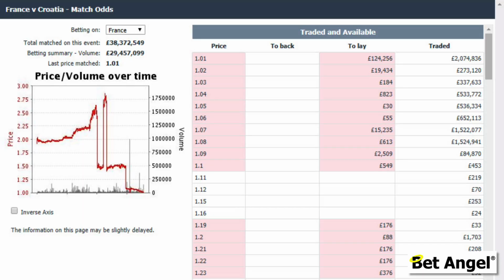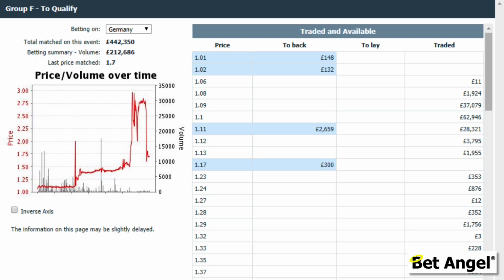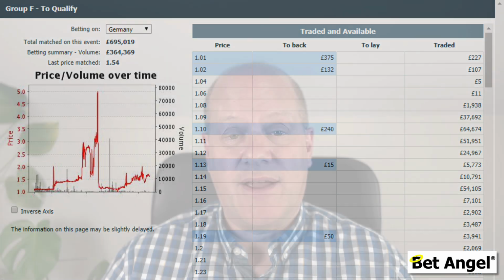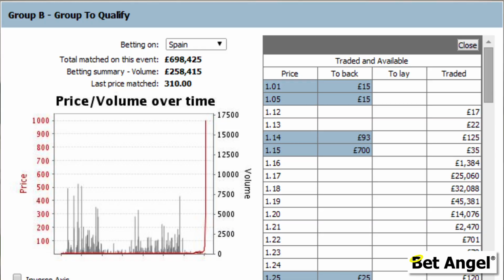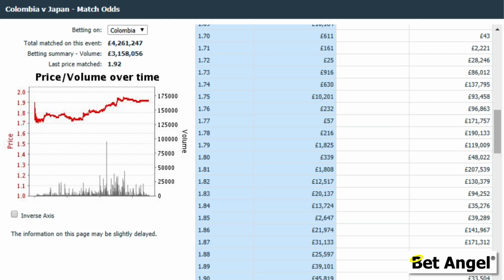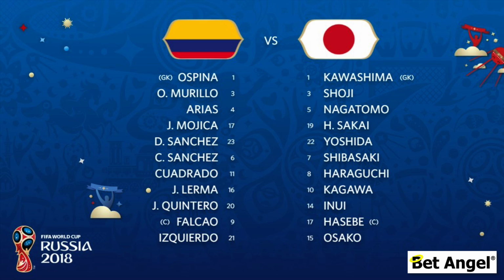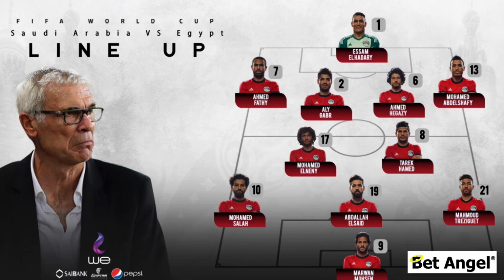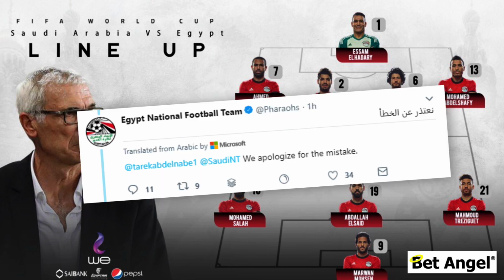Expert Tips for Winning at Football Betting for the Qatar 2022 World Cup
Football betting is about to hit top gear at the Qatar 2022 World Cup.

HUGE amounts of money are bet at the World Cup, and these betting markets will dwarf what you have seen in any domestic or European football competition.

This brings into play several betting or Betfair trading strategies that you can use in the market. Especially Betfair trading strategies.

We know that the market is generally efficient. Most of my research, as a real professional gambler, is looking at differences I see in data and why they occur.

So in this video, I present the differences I see in World Cup football against domestic football betting markets.

00:00 - Welcome
00:44 - How big are the World Cup betting markets?
02:55 - Betting on seeded tournaments and to qualify markets
05:03 - Trading team news and what worked in the 2018 World Cup
07:23 - Where most goals are scored
10:41 - How the introduction of VAR has changed the World Cup
12:30 - Where to find value bets at the World Cup
14:25 - Summary